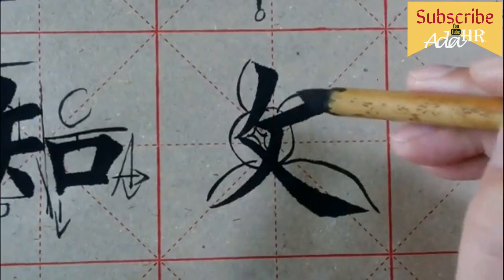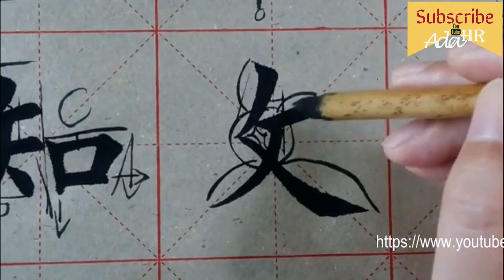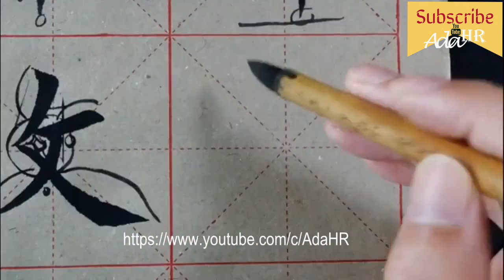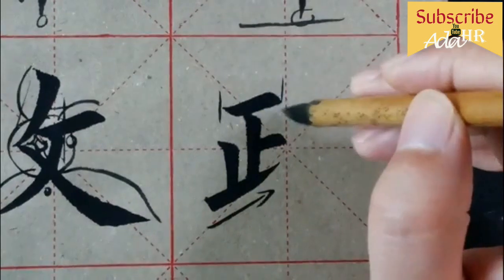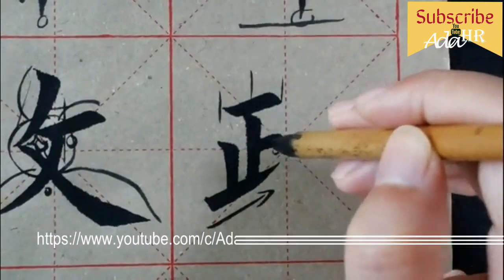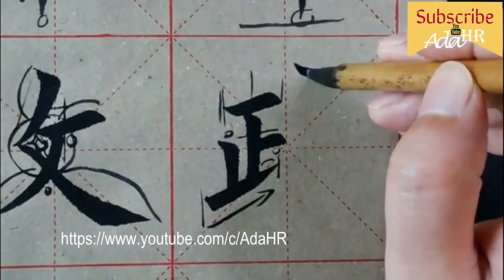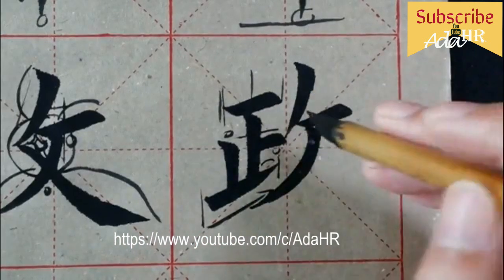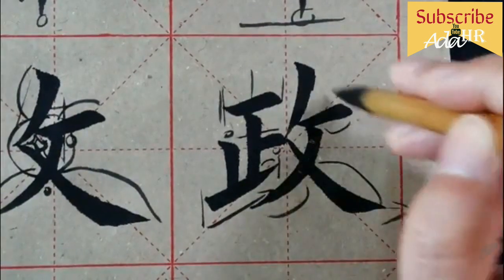書法教學︱楷書入門 ► 歐體楷書偏旁部首教學 #16 ⎟毛筆書法教學⎟楷書教學⎟書法 『Chinese Calligraphy』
書法教學 ►► 歐體楷書入門之偏旁部首教學（毛筆書法楷書入門教學 #2 第二部分）
書法 Chinese Calligraphy

◇⋯ 書法入門的最佳捷徑在這裡👇⋯◇㊙️
🔔特別推薦 ► 書法入門必收藏 📌
❖歐體楷書入門 ► 60分鐘教你寫好楷書基礎筆畫

❖歐體楷書入門 ► 120分鐘教你寫好楷書偏旁部首

❖歐體楷書入門 ► 45分鐘教你寫好楷書字型結構

◇⋯ 書法經典碑帖示範教學在這裡👇⋯◇
❖蘭亭序示範教學•楷書技法精解教學 ▼
☞正在持續更新中⋙
❖漢隸曹全碑示範教學•隸書技法精解教學▼
☞正在持續更新中⋙

☞正在持續更新中⋙

❖化度寺碑帖示範教學 ⦁ 字字精講字字示範⦁歐體楷書▼
☞ 持續更新中⋙

◇⋯ 全部楷書入門書法教學在這裡👇⋯◇
❖楷書入門✦第一部份✦楷書基本筆畫教學 ▼
楷書基礎筆畫示範教學 #1

❖楷書入門✦第二部份✦楷書偏旁部首教學 ▼
楷書偏旁部首示範教學 #1

﹎書法的關鍵字 書法教學AdaHR ﹎
﹎Chinese Calligraphy's Keyword adahr Adahrtv ﹎